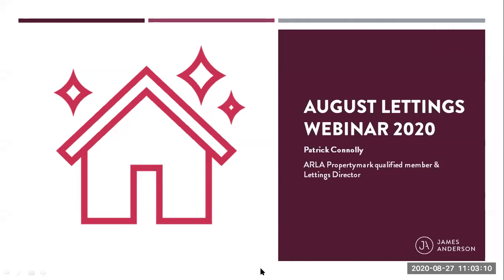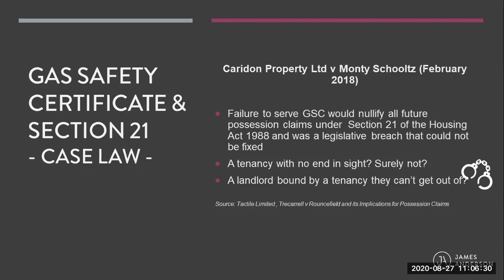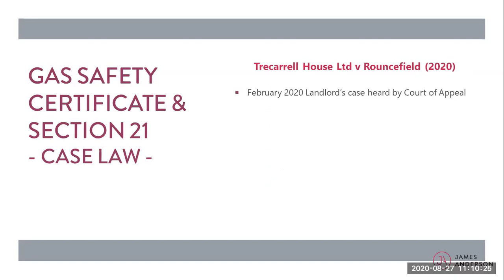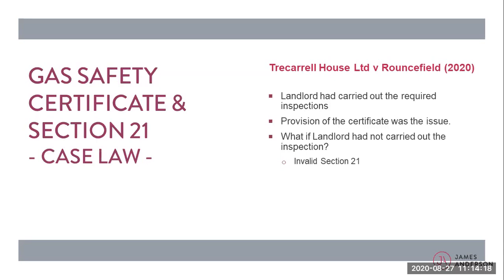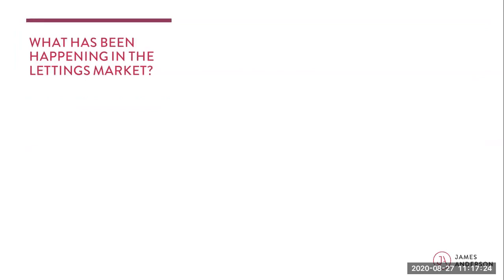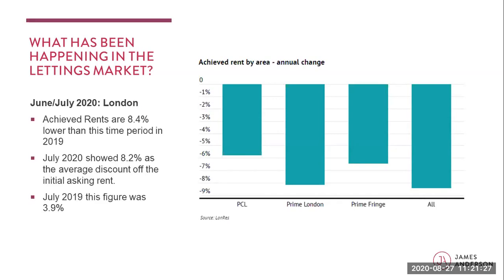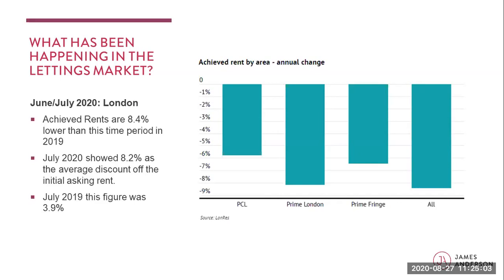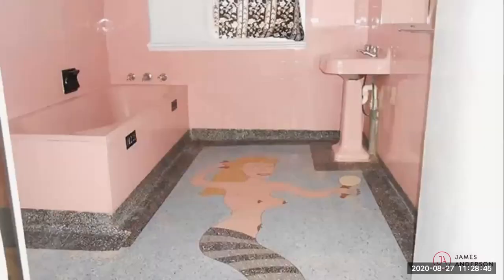Lettings Market & Section 21/Gas Certificate Case Law | Free Webinar for Landlords [August 2020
In this session we will cover:
• overview on the Lettings Market with special focus on the high demand from tenants and rental supply after lockdown;
• analysis of the market share post lockdown for who has been successful - Hybrid/Corporate or Independent Agents?
• Section 21 and the provision of Gas Certificates - Recent Case Law

Since the opening of our offices post-lockdown, we have been quite busy. To everyone's surprise, the lettings market has picked up pretty quickly and we have seen a drastic increase of applicants registrations. Due to this increase of workload, we have decided to have only one webinar a month.

This means that we will gather the most relevant news and topics of the month and discuss it over the webinar - answering any questions or doubts you may have relevant to the topic.